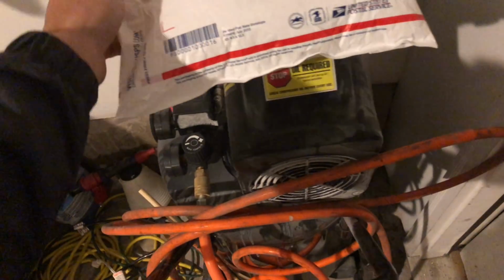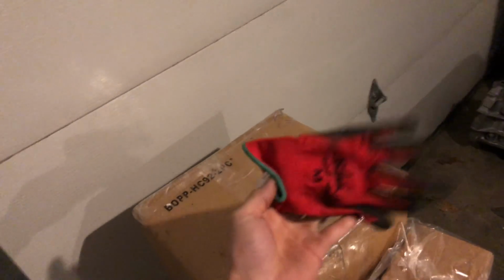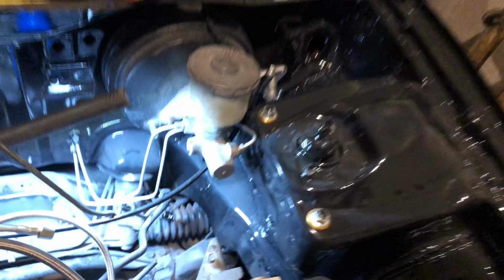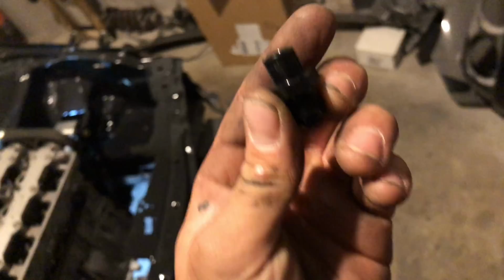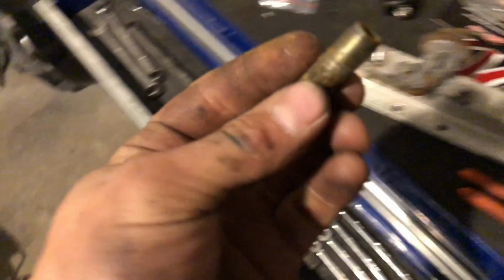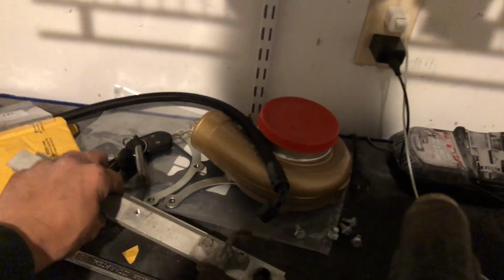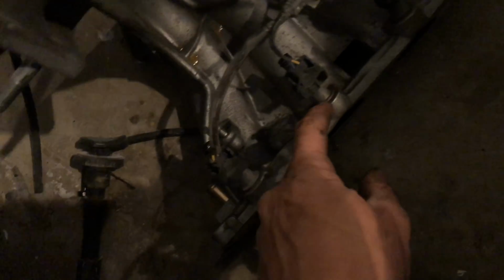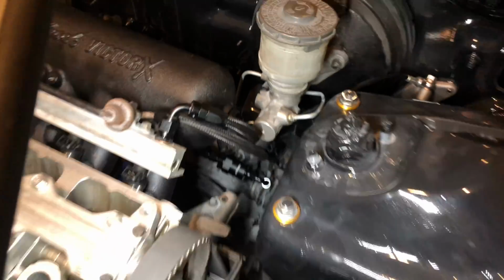JBTUNED FUEL TUCK KIT INSTALL